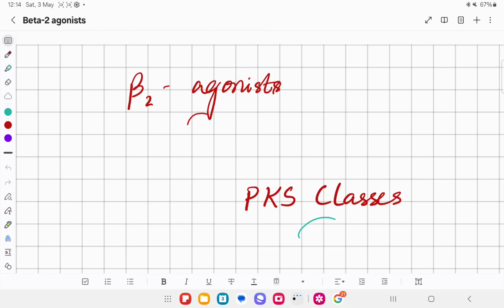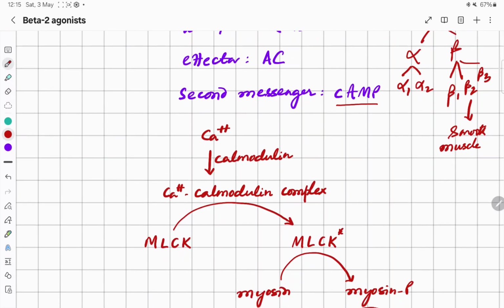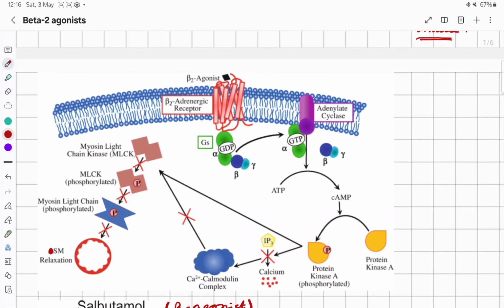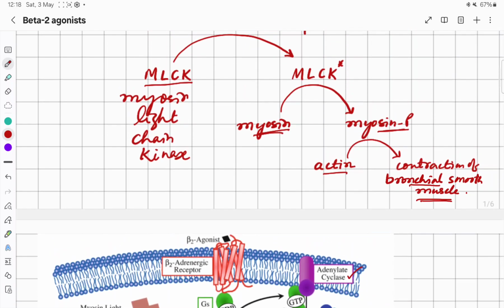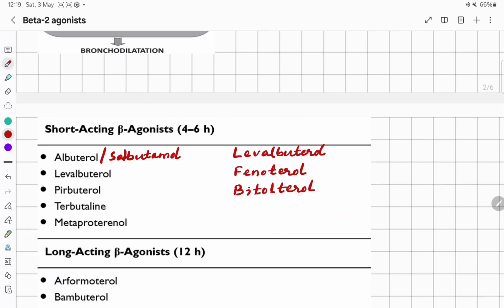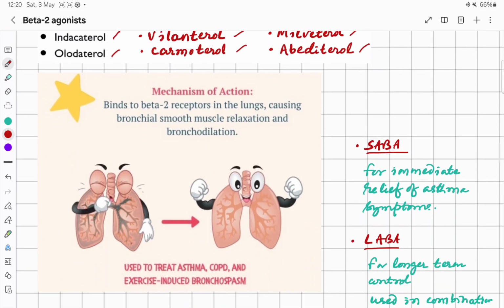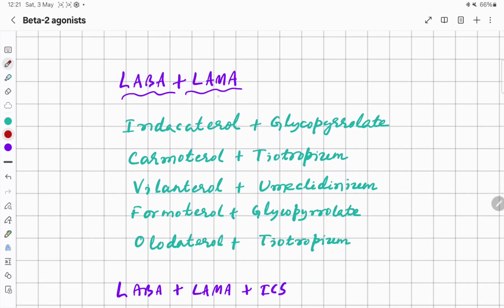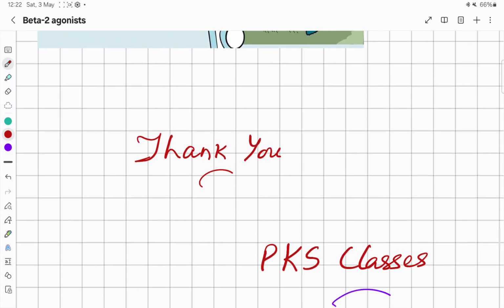Beta 2 Agonists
Beta-2 agonists are a class of medications that primarily target the beta-2 adrenergic receptors in the body, causing smooth muscle relaxation, particularly in the airways. They are commonly used to treat respiratory conditions like asthma and COPD by dilating airways and improving breathing. These drugs can be categorized as short-acting or long-acting. Short-Acting Beta-2 Agonists (SABAs) provide rapid relief of symptoms, often in rescue inhalers, and are used as needed. Examples include albuterol and salbutamol. Long-Acting Beta-2 Agonists (LABAs) are used for long-term maintenance of asthma and COPD, providing sustained bronchodilation and airway relaxation. Examples include salmeterol and formoterol. Ultra-Long-Acting Beta-2 Agonists (ULABAs) are a newer class, designed for once-daily dosing and long-term control of respiratory conditions. Examples include vilanterol and carmoterol.